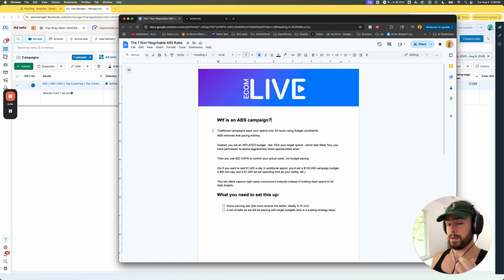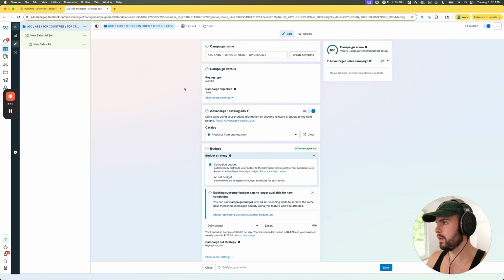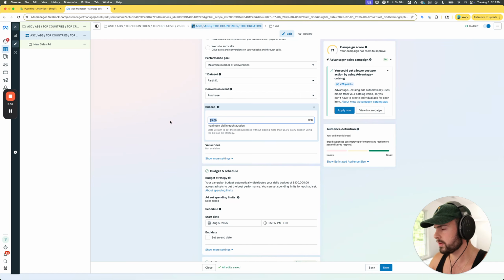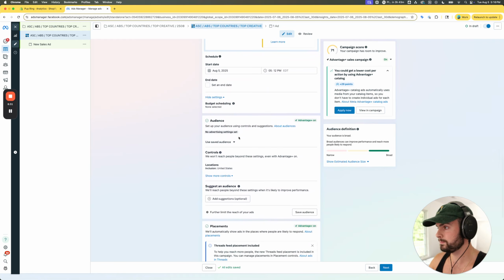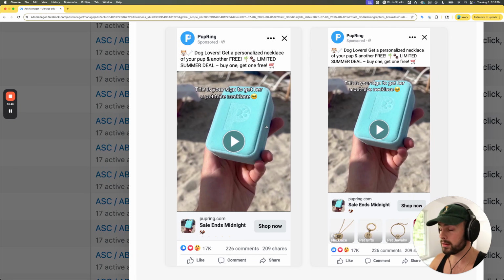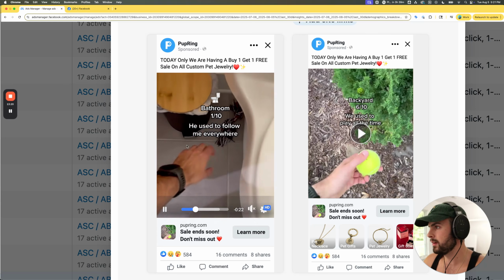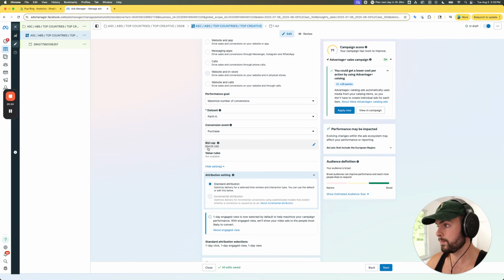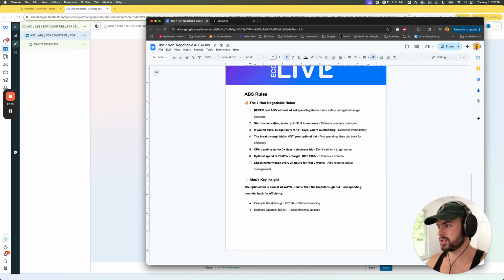How I scaled to $224k/month with Meta's ABS campaigns (this feels illegal)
In this video we run through how to setup a facebook ads "ABS Strategy" campaign using inflated budgets, bid caps, and how to manage your bid caps to scale traffic to your shopify business.

Hope this was beneficial cheers ✌️